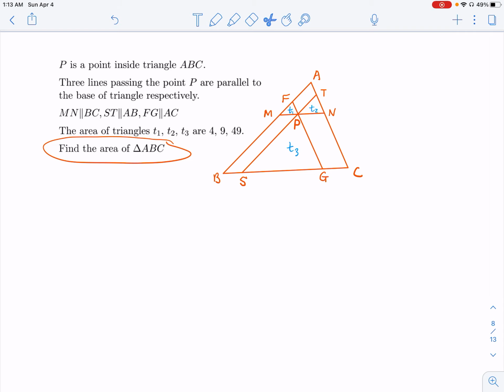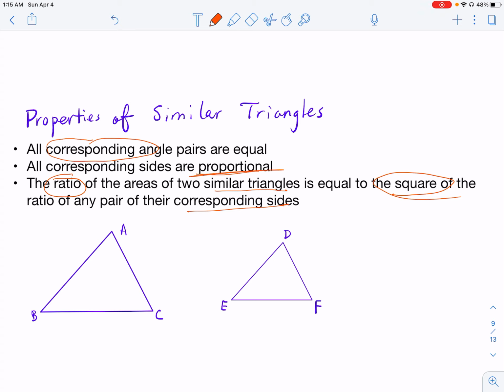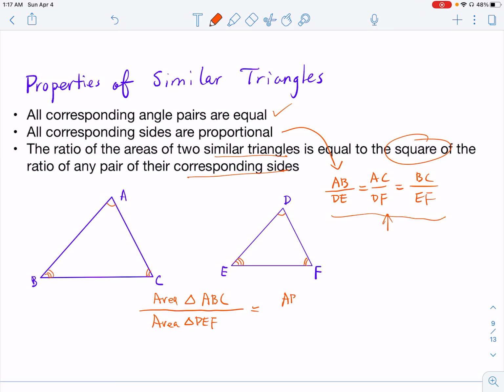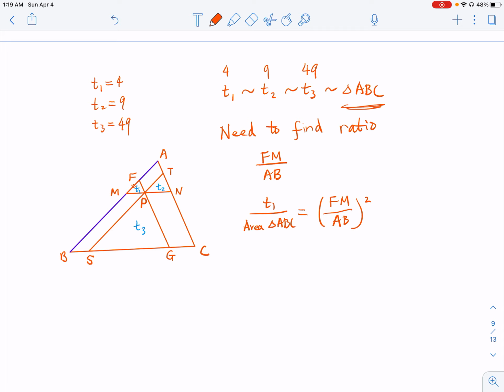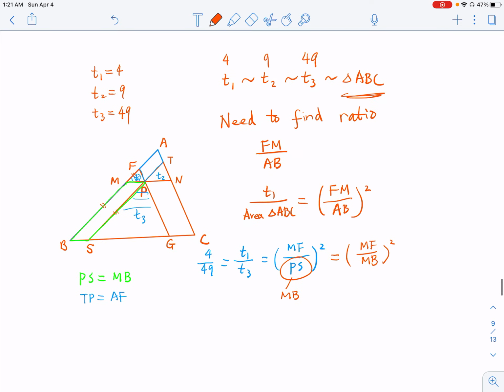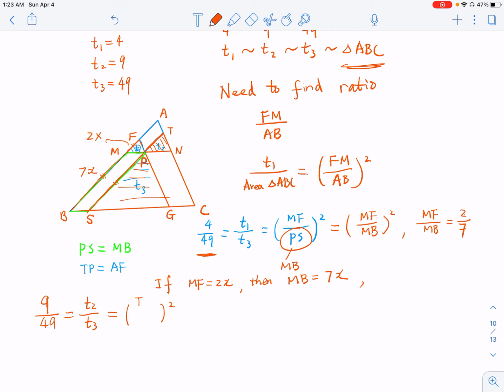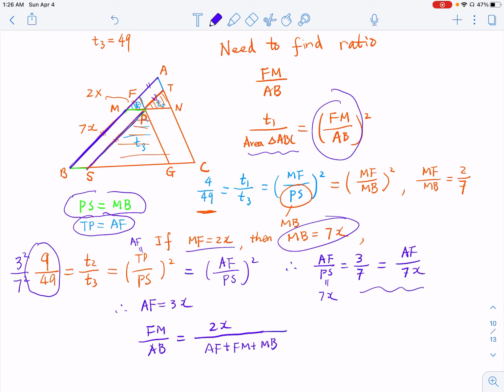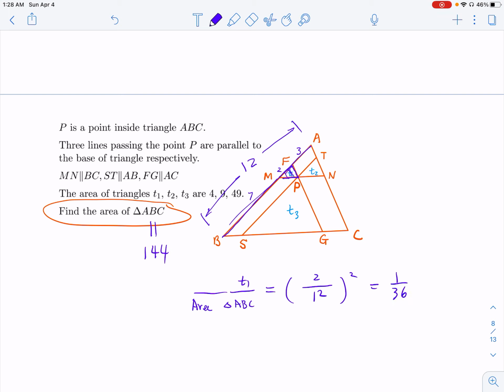Competitive Math(8-9th grade) Geometry Problem: Find area of a triangle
You need to know the properties of similar triangles to solve this problem.

All corresponding angle pairs are equal
All corresponding sides are proportional
The ratio of the areas of two similar triangles is equal to the square of the ratio of any pair of their corresponding sides